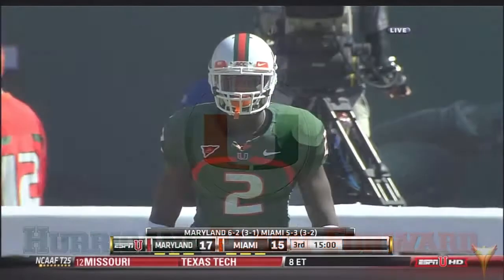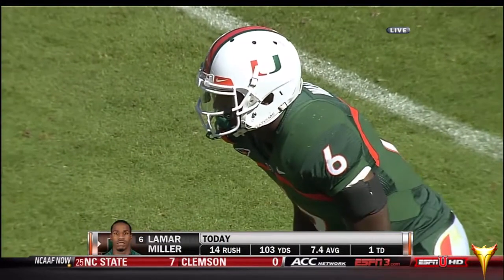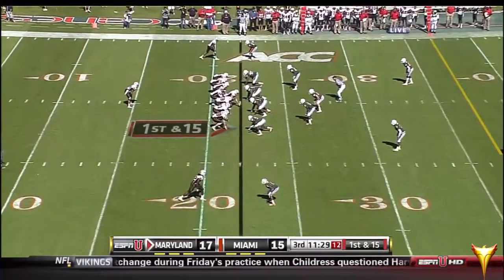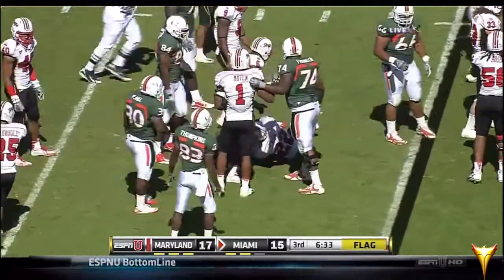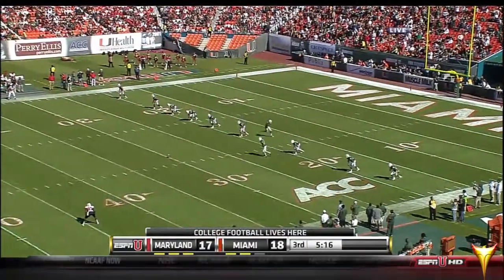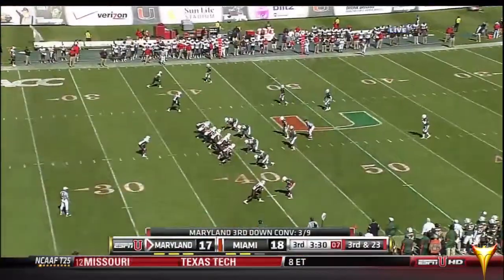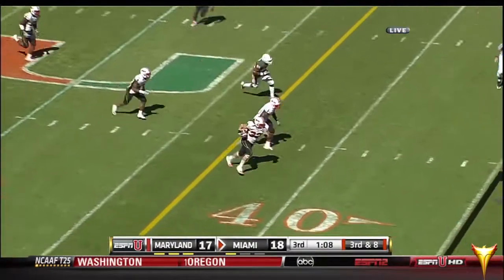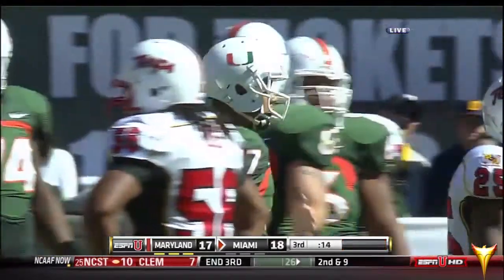Miami Hurricanes vs. Maryland (2010) - 3rd Qtr - Hurricane FlashForward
Hurricane FlashForward 2010.  Have you ever wanted to watch a College Football game and skip through all of the commercials, time outs and bias commentating?  Well look no further, Hurricane FlashForward is here.  Now you can get "Just the Game and Only the Game" packed into 15min Quarter sessions.  Yes, that means you can watch the entire game in One Hour and go back to doing more productive things like surfing YouTube for funny cat videos or even working for a change.  Hurricane Football @ Your Fingertips in a Flash with Hurricane FlashForward:  Miami vs. Maryland 3rd Qtr